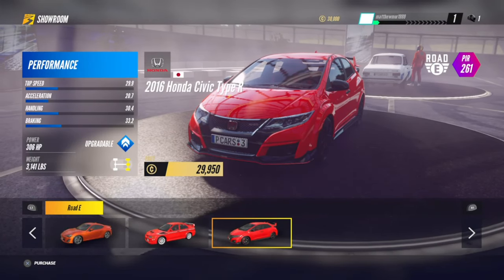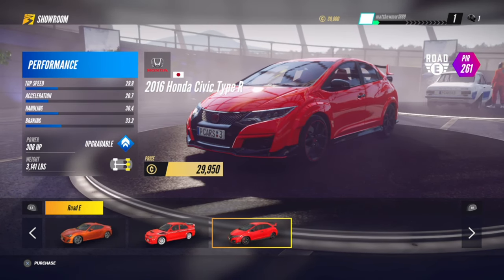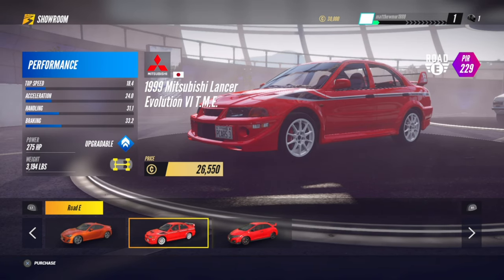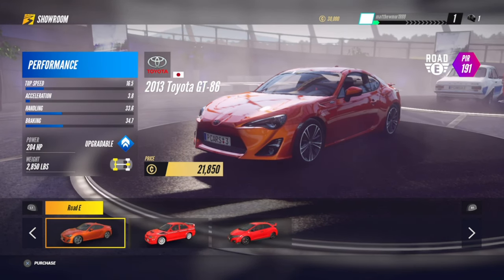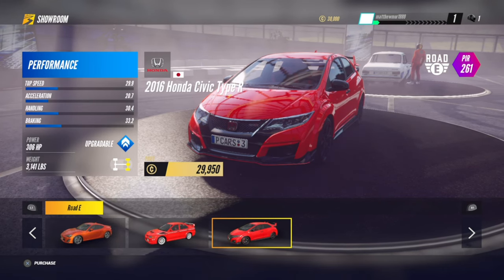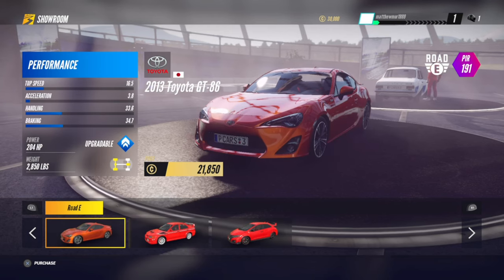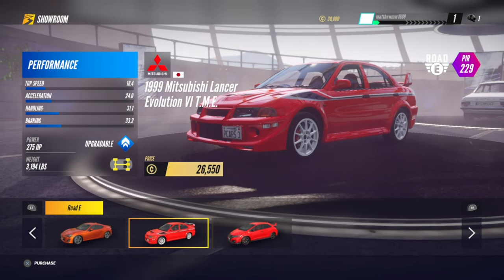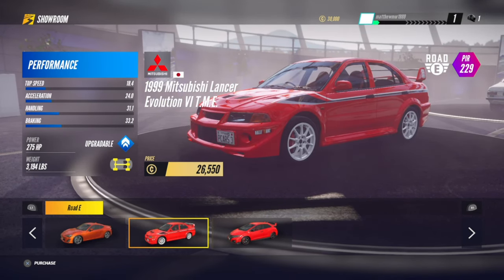Project Cars 3 - Best Starter Car In The Game (Project Cars Best Car For Road E)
Project CARS 3 is a racing video game developed by Slightly Mad Studios and published by Bandai Namco Entertainment. It was first released on 28 August 2020 for Microsoft Windows, PlayStation 4 and Xbox One to apprehension and an extremely mixed response, being criticized mostly for departure from its realistic gameplay compared to predecessors.

Project CARS 3 introduces more customizable cars that are available to race over 140 global circuits. The game also features 24-hour cycles, various seasons, and weather effects.[1] The career mode has been rebuilt, with the artificial intelligence being enhanced. The game also support VR on PC.[2] According to CEO of Slightly Mad Studios Ian Bell, the game is a spiritual successor to the Need for Speed: Shift series, which was also developed by Slightly Mad Studios.[3] Having been acquired by British video game developer and publisher Codemasters, which is known for the Formula One series, Colin McRae Rally series and the Dirt series, in November 2019, Project CARS 3 is expected to share some elements from Codemasters' similar genre video game series TOCA, or Grid. The game received its first game trailer on 3 June 2020.[4] The game also features a refined multiplayer mode.[5]

Unlike its predecessors, this game do not feature tyre wear or fuel depletion, and as such, there are no pit stops. This has prompted heavy criticism from fans of the series.[6]

Project CARS 3 is still developed by Slightly Mad Studios and published by Bandai Namco Entertainment.[7] The development began in the fall of 2018 after the commercial success of Project CARS 2.[8] Instead of switching to parent company Codemasters's Ego engine, the game is still powered by the same engine as its predecessors.[9] The game is set to be released on Microsoft Windows, PlayStation 4 and Xbox One on 28 August 2020.[10][11]

New content includes cars such as the Audi TTS, Koenigsegg Jesko, Lotus Evija and the Bugatti Chiron, plus circuits such as Autódromo José Carlos Pace, Circuito de Jerez and Tuscany.